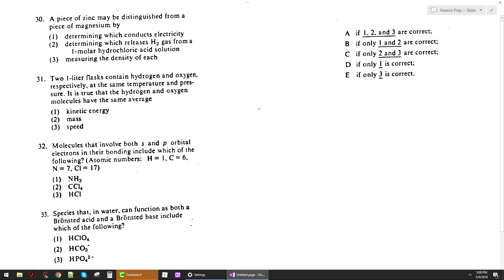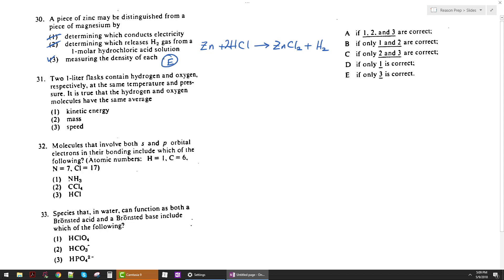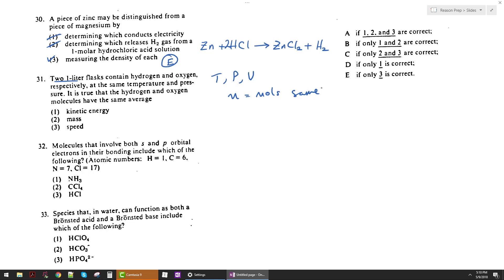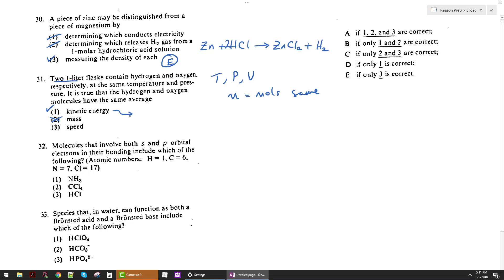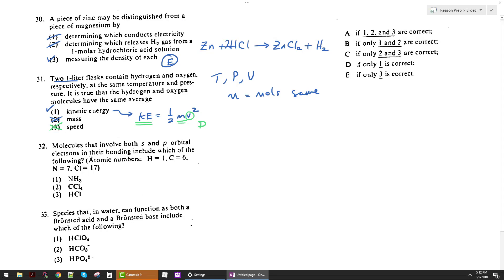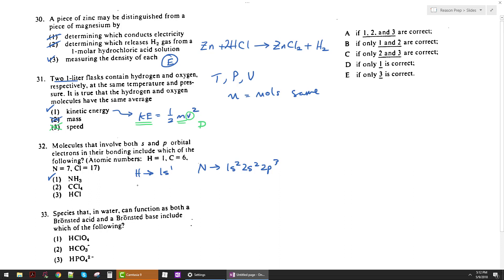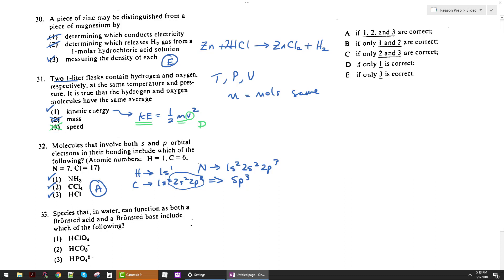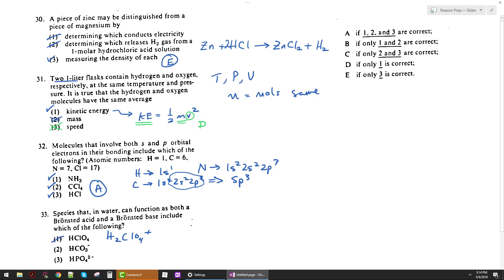#30-33 , 1982 SAT Chemistry Test